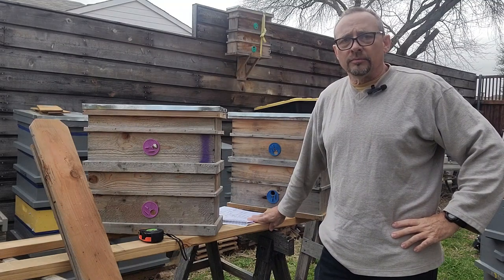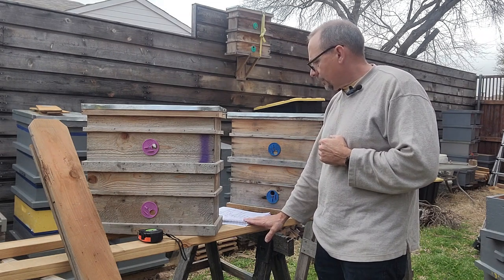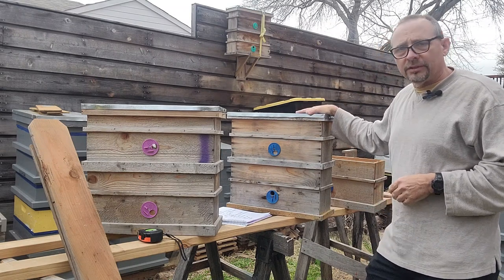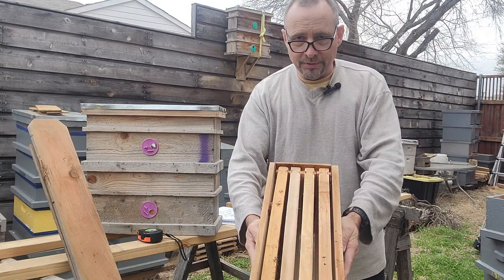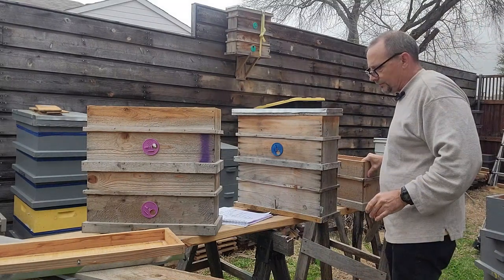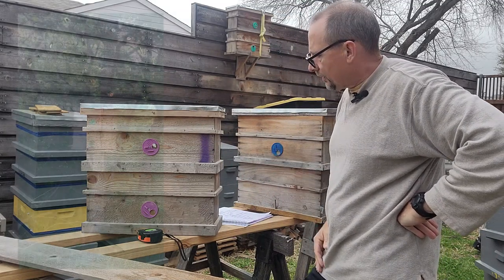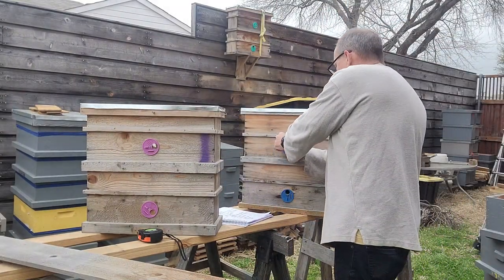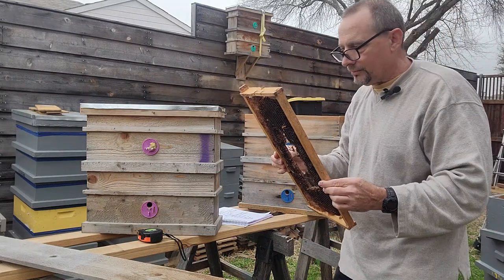Beekeeping SWARM TRAP: Using Cedar fence boards to make versatile and inexpensive stackable nucs.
This is my swarm trap.  I deploy about 12-15 of them.  In this video I explain how they are constructed and the many other uses for this box.